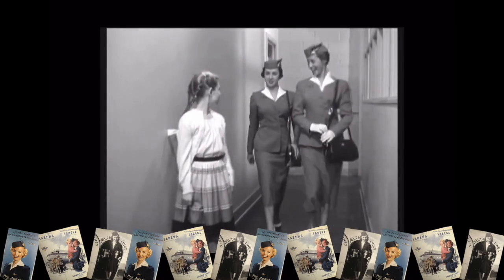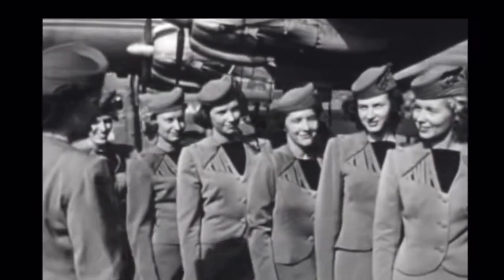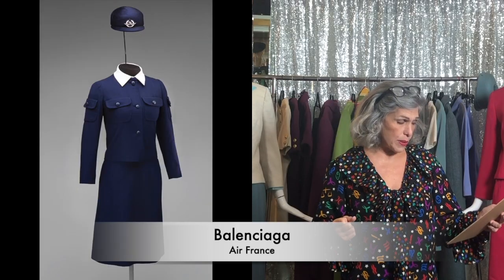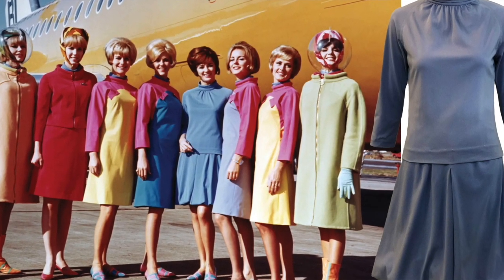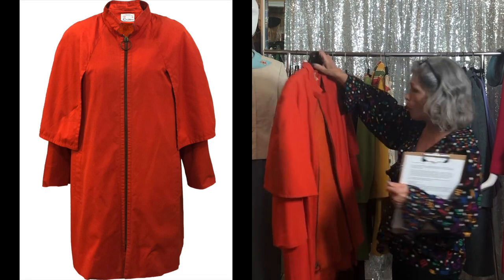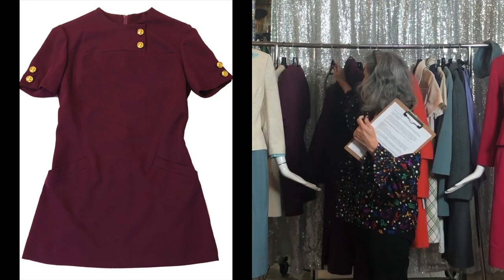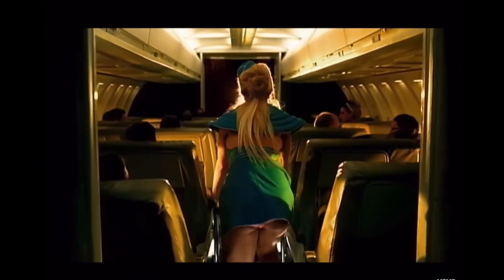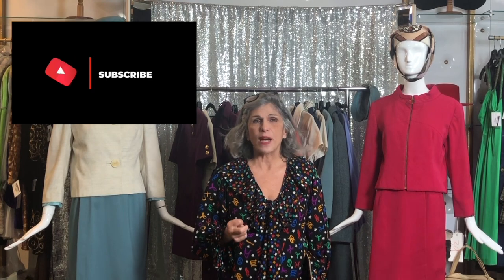Fashion in the Friendly Skies: Iconic Airline Uniforms from Dior to Britney Spears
Who loves a good uniform? Well, fashion lovers know the airline flight attendant uniform has become iconic from the Pan Am blue suits designed by Don Loper to pop-culture icon Britney Spears reinventing it in her Toxic music video in 2003. The uniform has been re-introduced many times by various designers: Dior, Balmain, Hermes, Pucci, Ralph Lauren, Vivienne Westwood, and more. The fun thing about fashion is it bleeds into so many subjects and serves as a strong visual reference. We hope you enjoy this episode where Doris showcases her amazing collection of airline flight attendant uniforms.

Also if you are looking to purchase items from the store check out our

Directors/Producers/Editors: Michael Amato @agaymarieantoinette